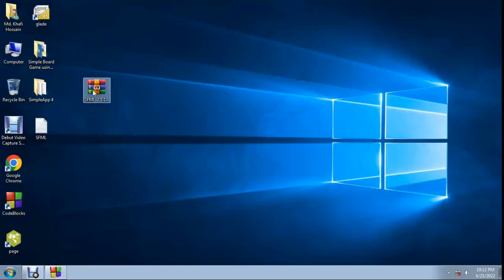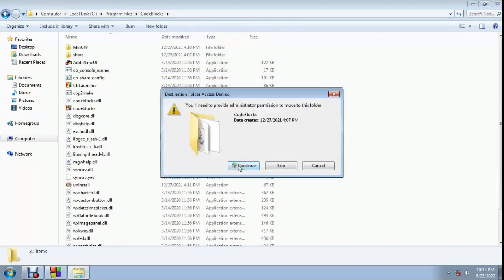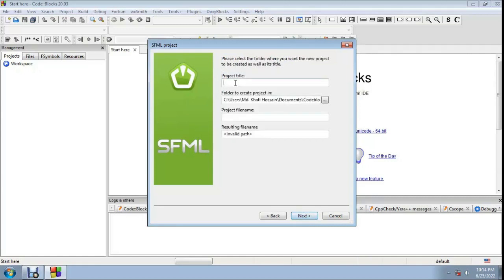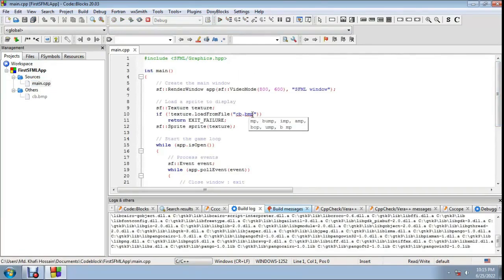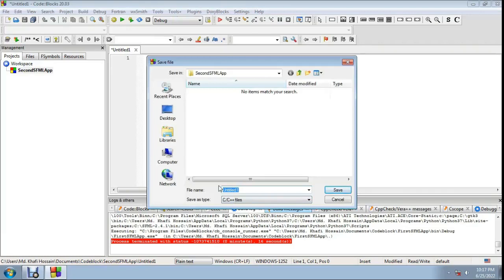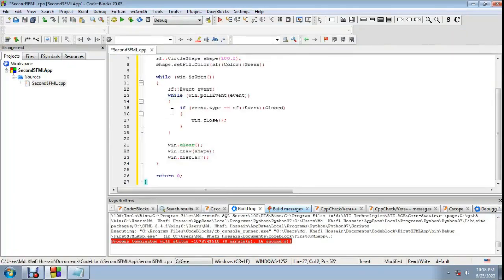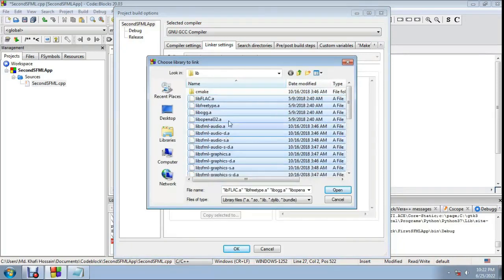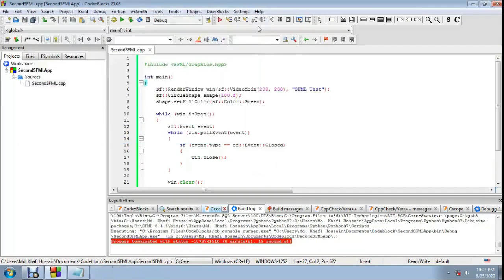Install SFML with CodeBlock 20.03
Configure SFML with codeblock 20.03 Version. for win 64 bit You need to download SFML 2.5.1 64 bit. Programming is my hobby. Here Visual Basic .net , Netbeans Java, JavaFX, FXML , Delphi-7 , Python & C++ programming Video Will be Uploaded.